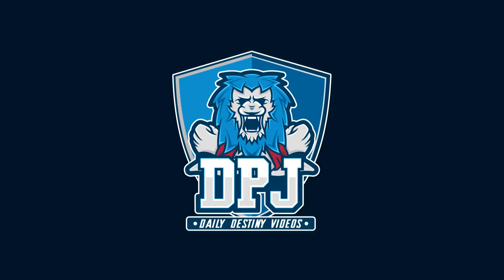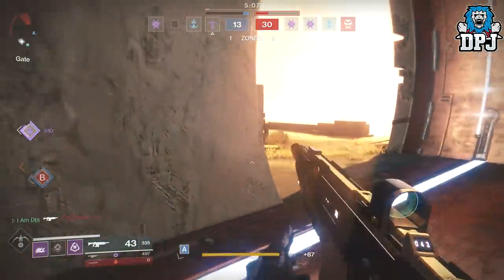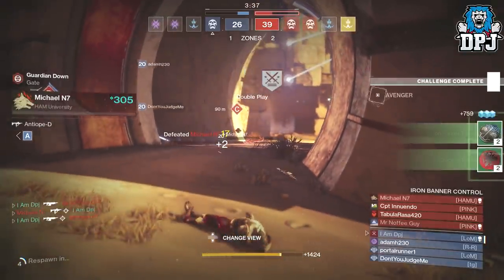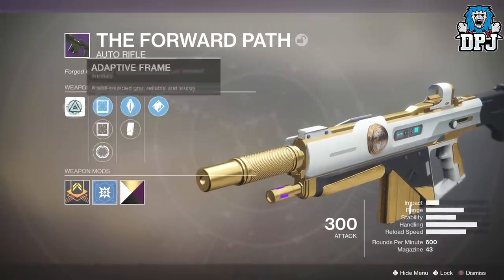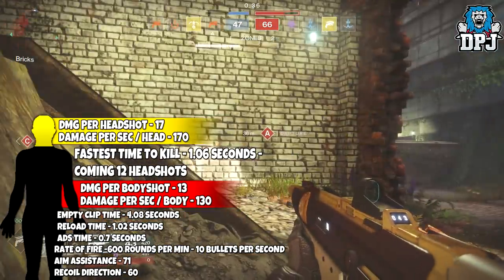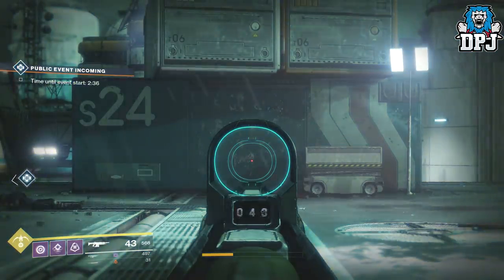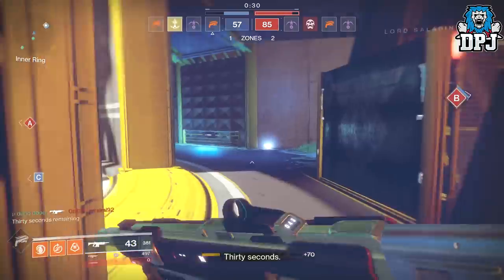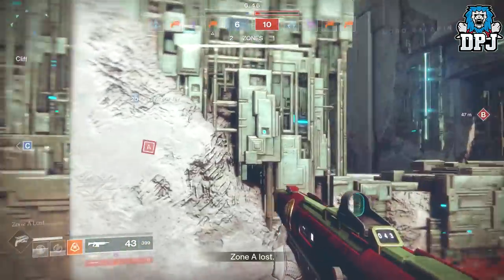Destiny 2 - The NEW BEST Auto Rifle In The Game ?? In-Depth Review - The Forward Path